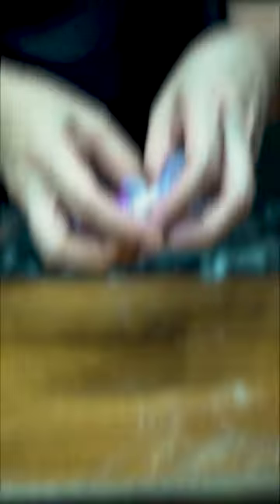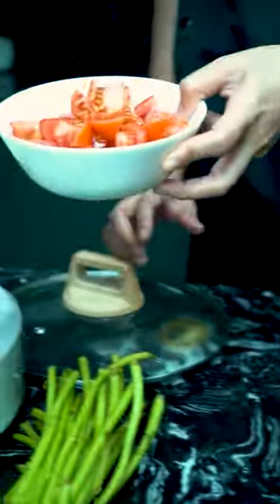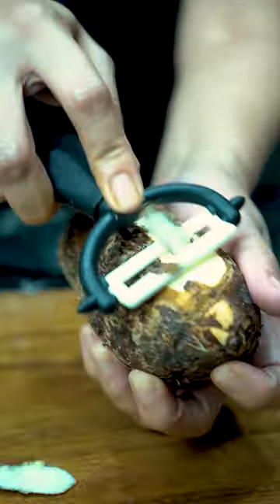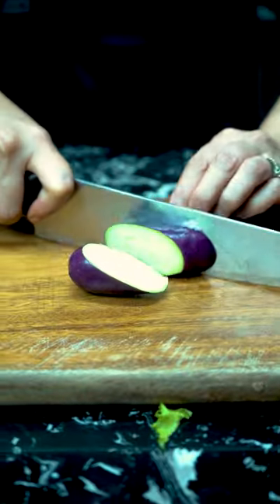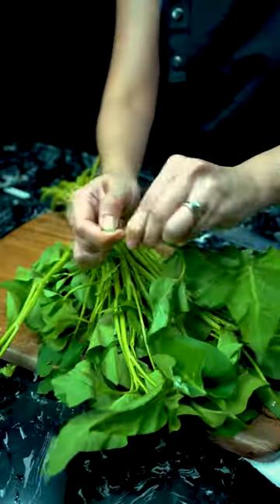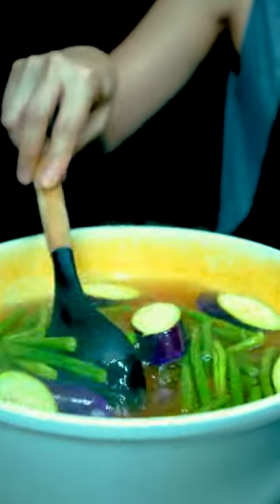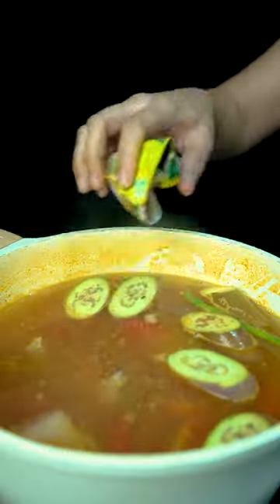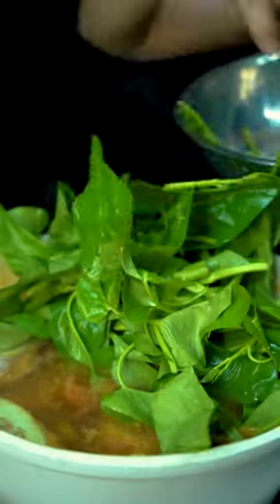The Best Lechon Belly Sinigang Recipe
Short Message for you! ❤️

Hi Cookerists, if you liked this video, you can help us grow the channel:

👍 Rate the video! I will be very happy and it will help us to continuously improve our content video.

✍️ WRITE A COMMENT or ask me a question about the recipe. We will be very happy to answer any question you have.

Thanks you so much for your time!

My Gaming and Editing PC Build

Graphics Card - NVIDIA Inno3D GEFORCE GTX1660 Super (since NVIDIA is not available, pinili ko nalang yung closest na Graphics card sa gamit ko)